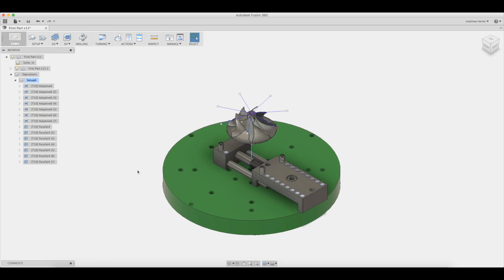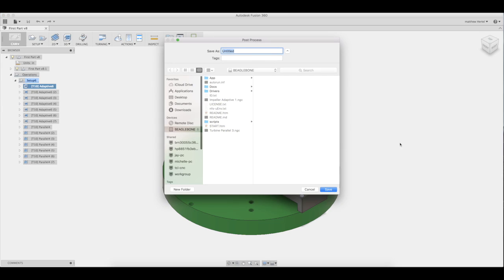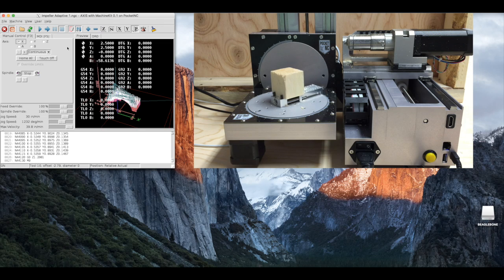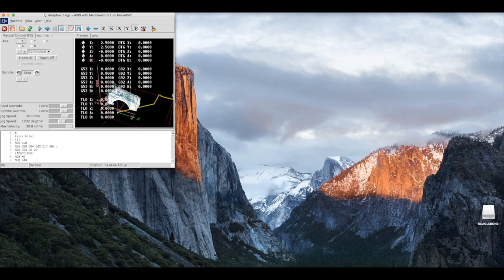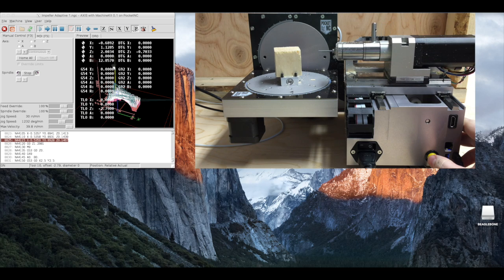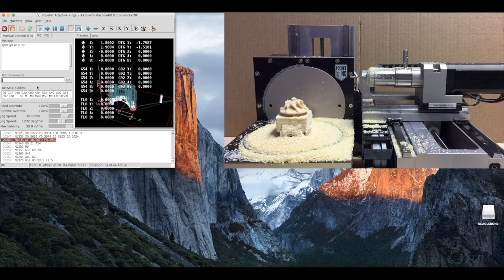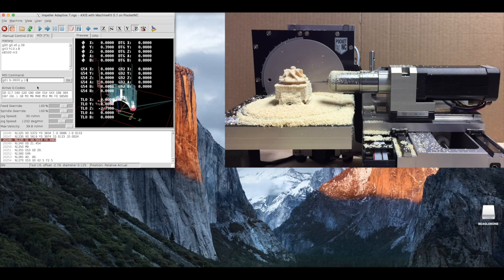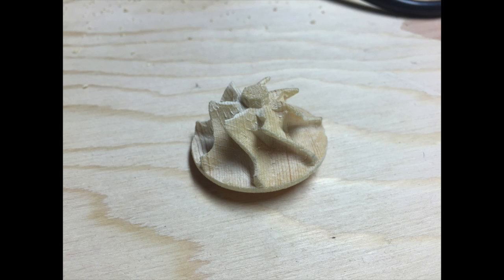Pocket NC Impeller Part 3 - Machining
This is the final video in a three part series demonstrating how to create a wooden impeller with the Pocket NC 5 Axis Desktop CNC Mill.  The first part showed how to create the Geometry in Fusion 360.  The second showed how to create the toolpaths.  This one shows how to machine it.

For more information on how to set your tool length offsets, go